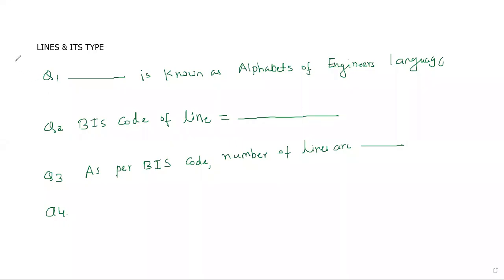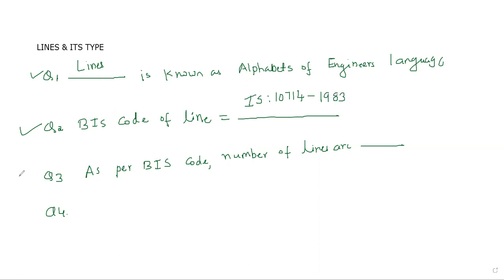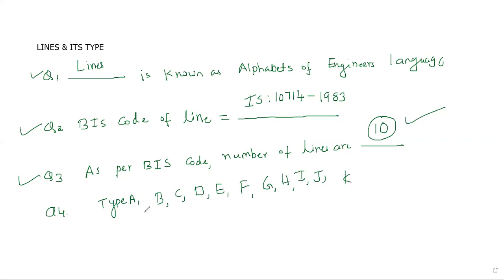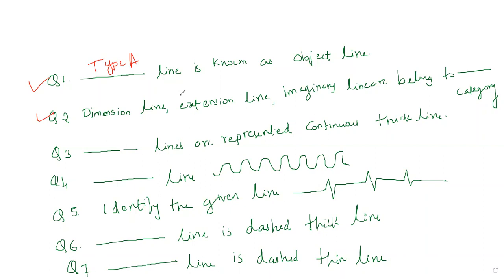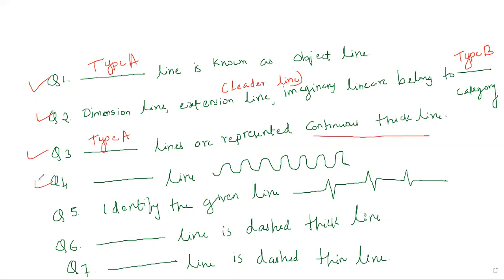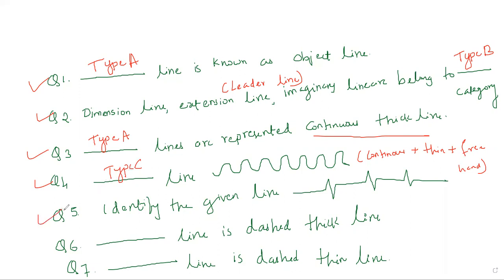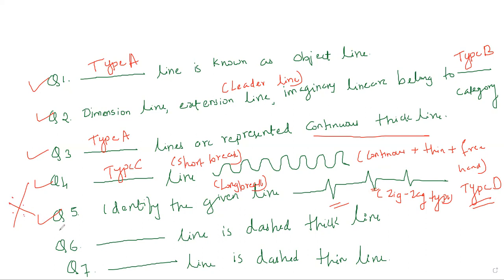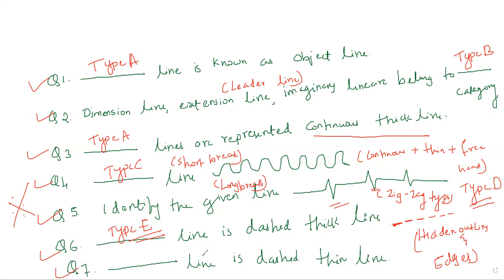Types of Lines in Engineering drawing/Graphics Junior Instructor Arithmetic cum drawing Trade ITI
Dear all,
In this session, I have explained the types of lines and related MCQs in brief.
The following videos will be helpful to you:
Previous classes: